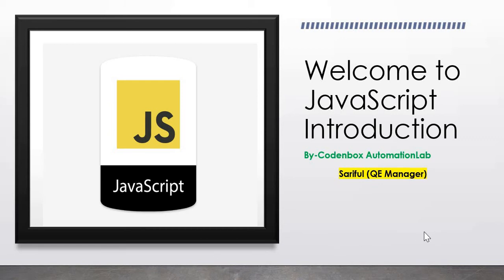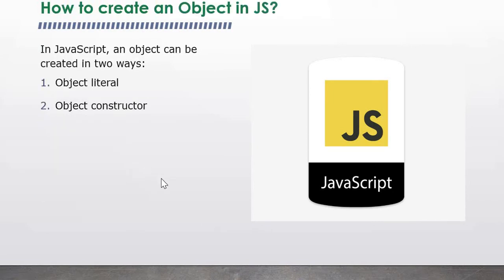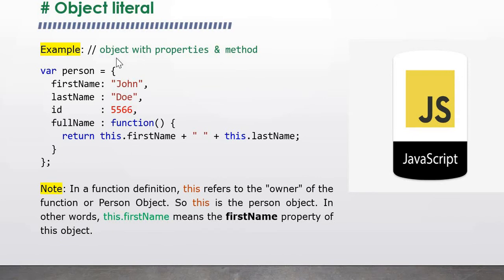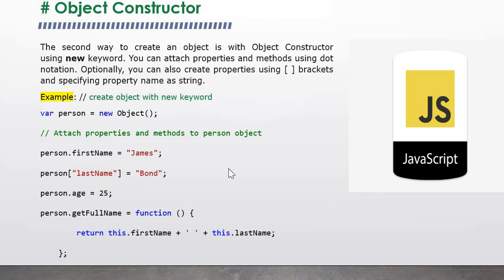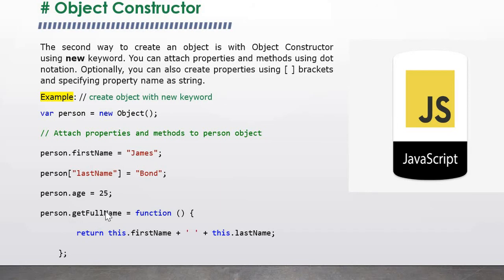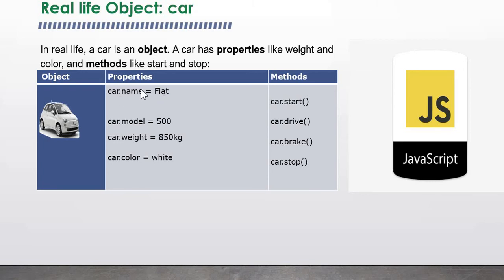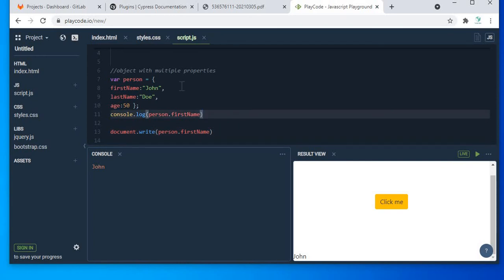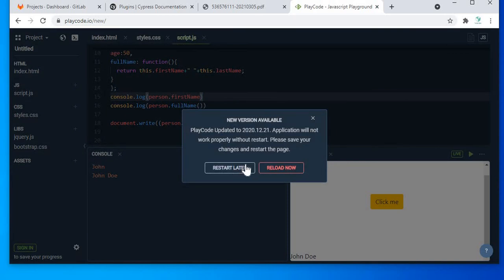JS-Part 5: What is Object in JavaScript? How to create an Object in JavaScript?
+Object in JavaScript
+What is Object in JavaScript?
+How to create an Object in JavaScript?
+How to access properties in an Object?
-Object is a non-primitive data type in JS.
-JS objects are like containers or variables what hold properties or methods or both.
-Object properties are written as key: value pairs, separated by commas. a key is a string (also called a “property name”), and value can be anything.
As we know It can have function as a property or member which is known as a method of that object.

The object literal is a simple way of creating an object using { } brackets. You can include key-value pair in { }, where key would be property or method name and value will be value of property of any data type or a function. Use comma (,) to separate multiple key-value pairs.
Syntax: var (object-name)={key1:value1, key2: value2,...};

Example:  //object with multiple properties
var person = {
firstName: "John",
lastName: "Doe",
age:50} ;

Here: The object  in the example above has 3 properties: firstName, lastName, age  and values are :john, Doe, 50